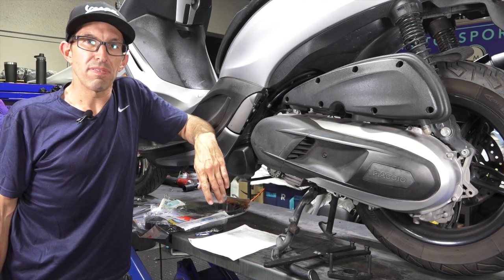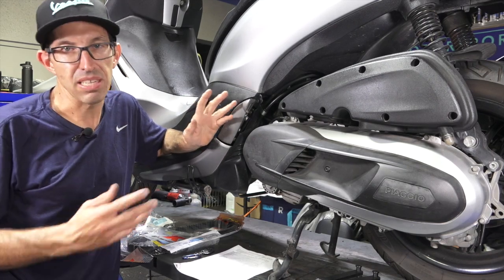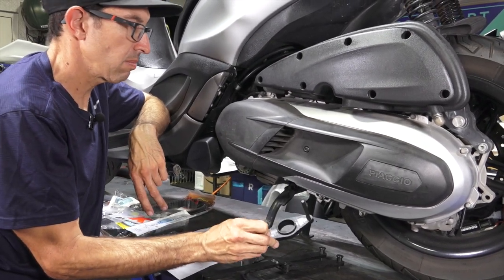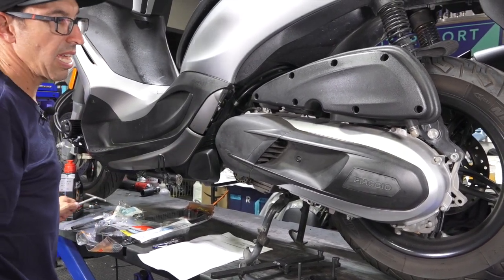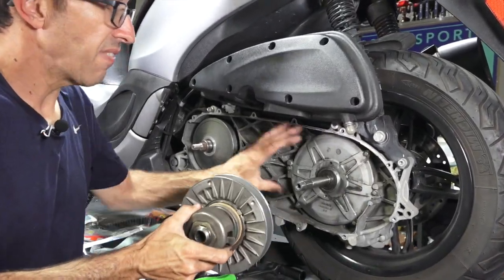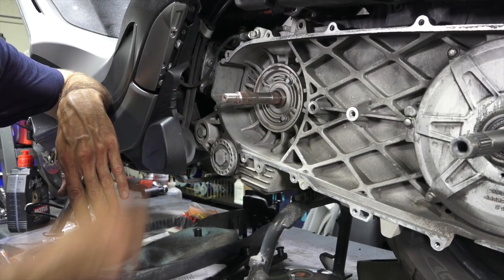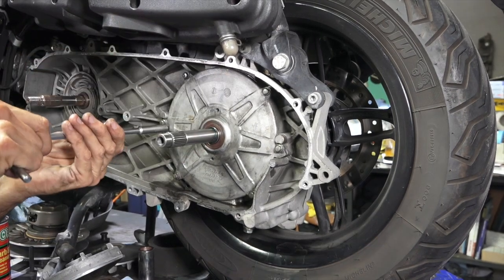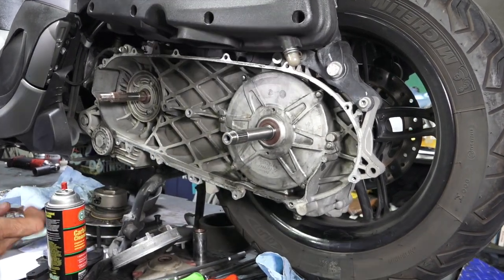PT. 2 Piaggio BV350 Comprehensive Service - Belt, Transmission, Air Filter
Part 3 covers Oil Change, Spark Plug

Part 1 covers all the supplies needed for these jobs, as well as an in depth valve adjustment job.

Oil Change Materials:
·         2 liters of OIL15W50M or OIL15W50A, 1.5 litters needed for change
·         OEM Piaggio Oil filter # 880887
·         Oil drain crush washer CRUSHWASHER-M16
·         Oil Filter cover o-ring with the spin on cover 855706, later models with the bolt on cover B018141
·         Torques: Oil Drain bolt: 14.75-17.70 ft lb (20-24 Nm) , thread on oil filter cap: 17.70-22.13 ft lbs (24-30 Nm) , Bolt on oil filter cap screws: 7.2 ft lbs (10 Nm)

Gear and clutch oil, 500cc capacity:
·         One bottle of OILGEAR75W90M
·         Tool to add oil TOOL-SYRINGE
·         Crush washers for drain and fill (2 req) CRUSHWASHER-M10

Belt and Variator service due every 12000 miles: (20000kms), kit part number BELT-BV350.
·         OEM Drive Belt 83025R, Aftermarket 83025R-AM or Malossi drive belt M6115279
·         Guide shoe for variator (four required)  B014584
·         Factory tools used for belt service:
·         Front Variator locking tool 020442Y

Transmission Torques:
·         Transmission M6 cover screws (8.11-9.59)lb ft (11-13)Nm
·         Clutch cover retainer screws (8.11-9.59)lb ft (11-13)Nm
·         Drive pulley (front) shaft nut (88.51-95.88)lb ft (120-130)Nm
·         Driven pulley (rear) M10x1.25 screw (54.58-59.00)lb ft (74-80)Nm
·         Driven pulley ring nut (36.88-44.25)lb ft (50-60)Nm

·         Rear driven Pulley locking tool: 020917Y

Spark Plug & Valve Adjustment:
·         Spark Plug CR7EKB
·         Valve cover Gaskets: 5 required 830249 & 1 req 880662
·         Valve shims to be calculated to achieve a valve clearance tolerance of +/- 0.05mm, Intake: 0.10 mm Exhaust: 0.15 mm.  Valve shims available in thicknesses ranging from 2.40mm to 3.40mm, Part number range CM163201 to CM163221

Air Filters:
·         OEM Piaggio 880001
·         Malossi: M1415662
·         Belt Cover Air Filter: 880148